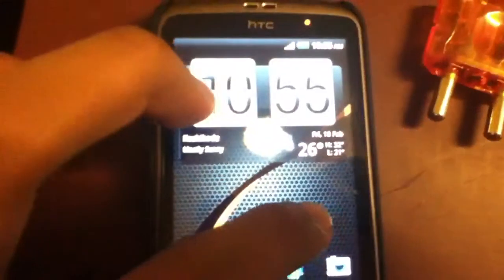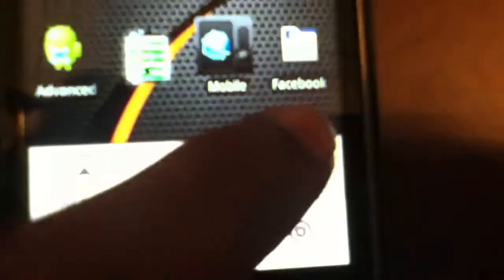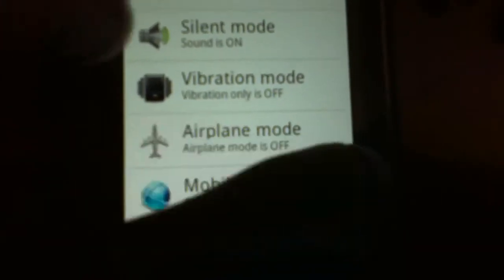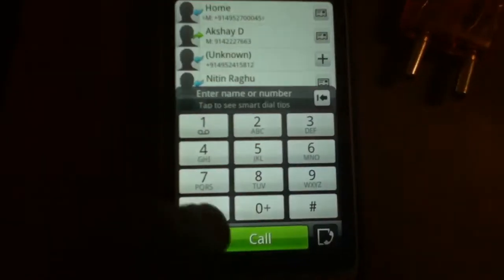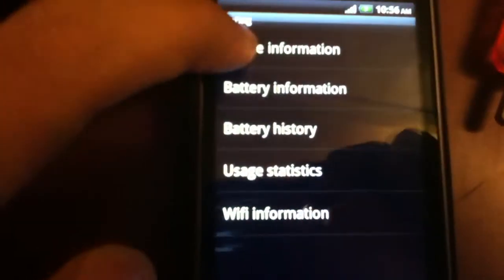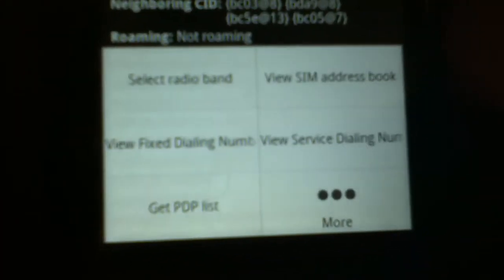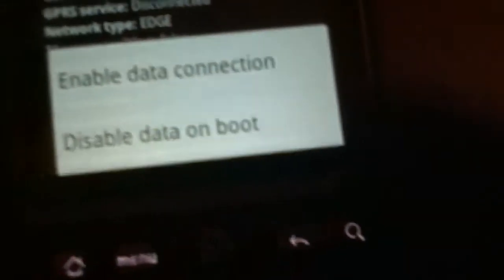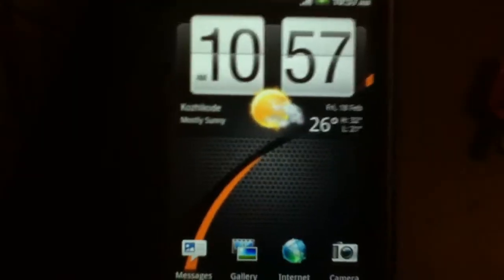Turn off DATA on android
Tutorial on how to turn off mobile network on an android device. This helps save battery life